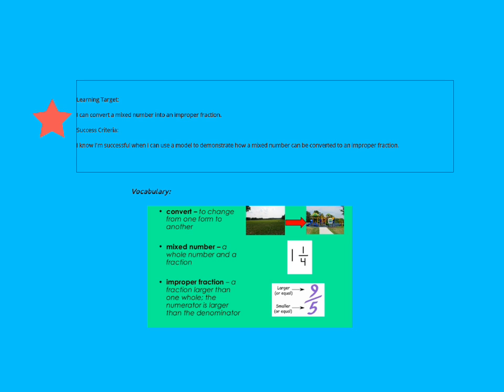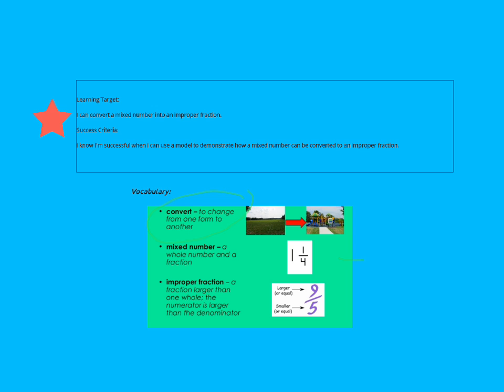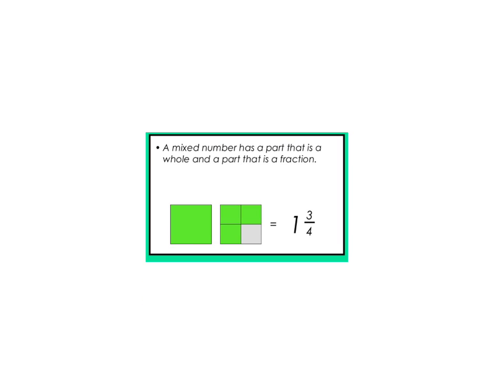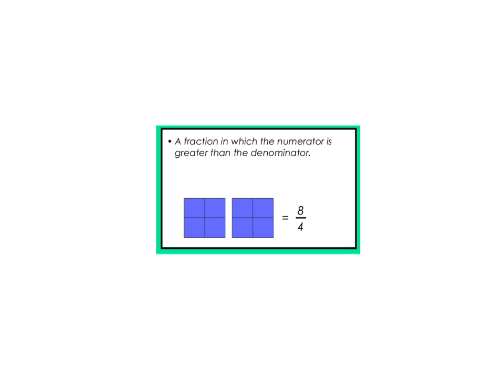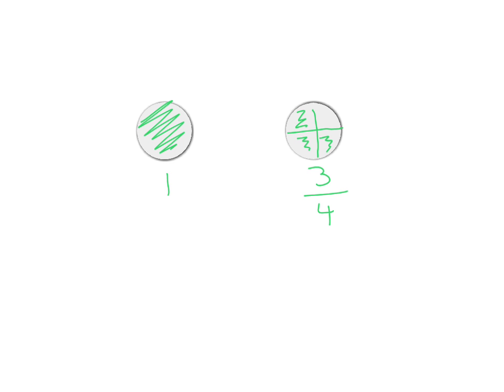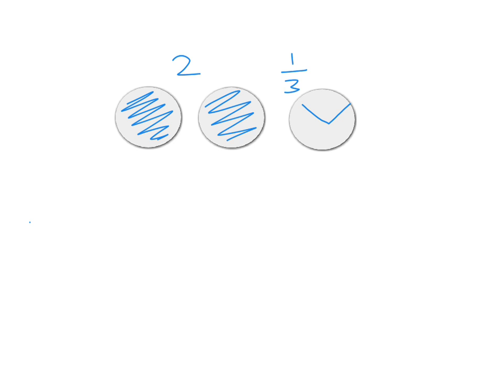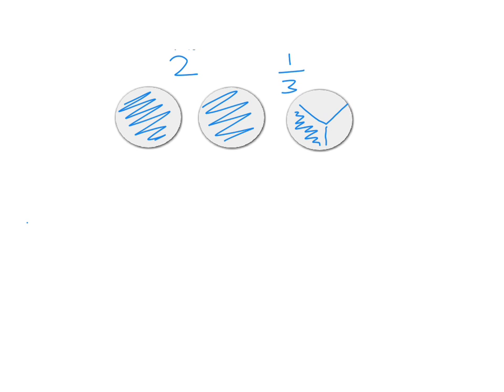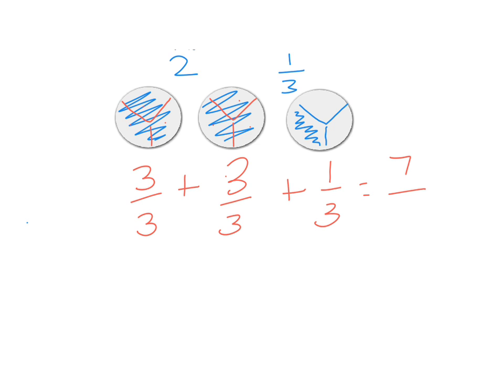Converting Mixed Numbers into Improper Fractions